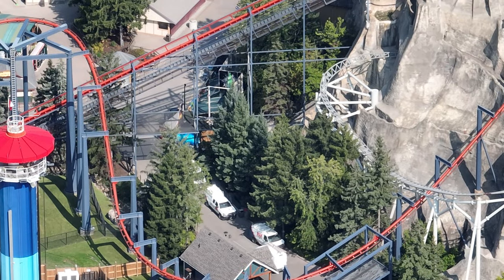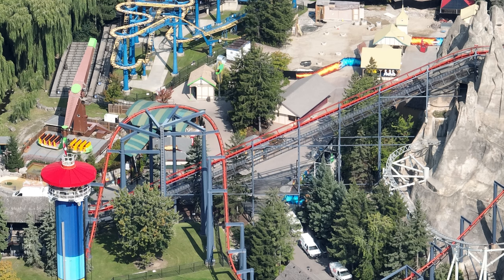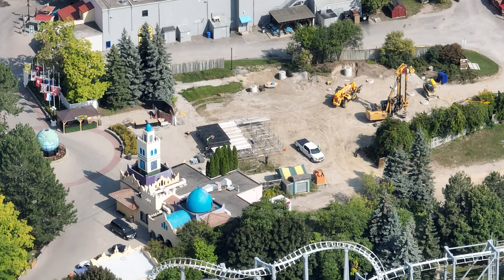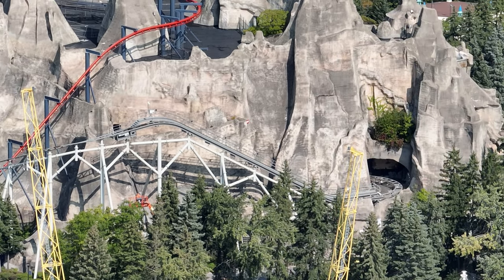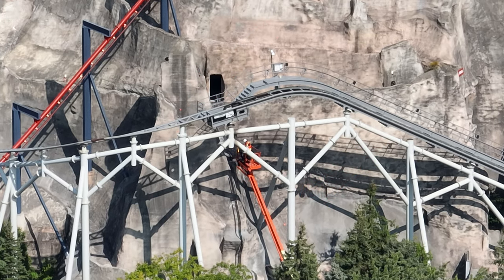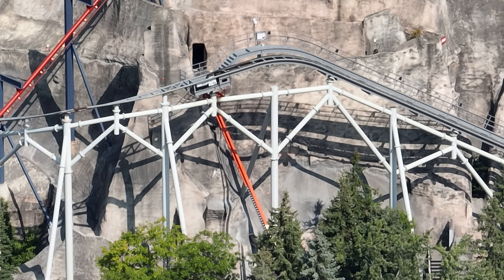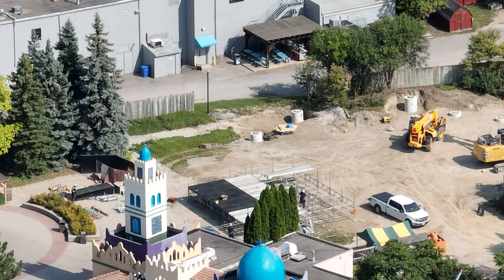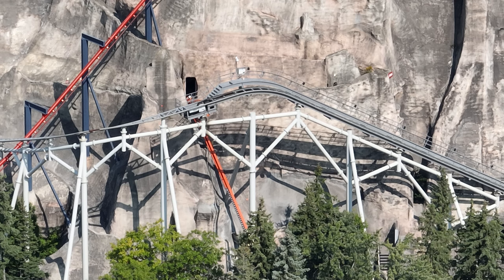Canada's Wonderland AlpenFury Construction Update